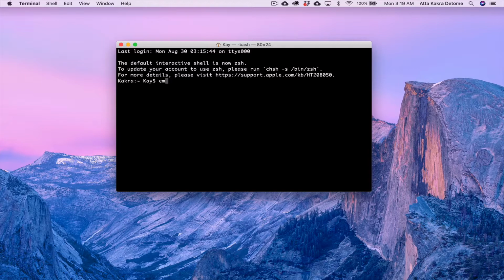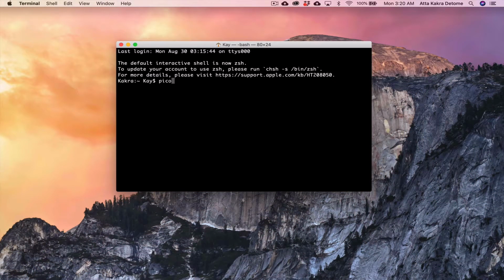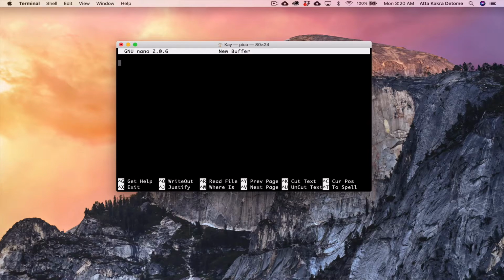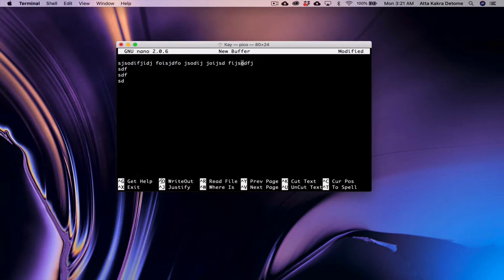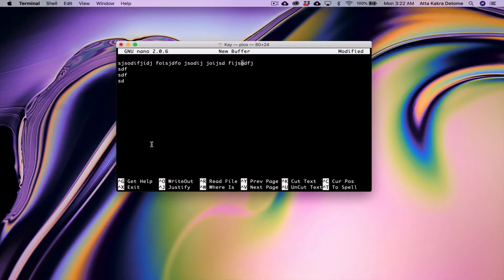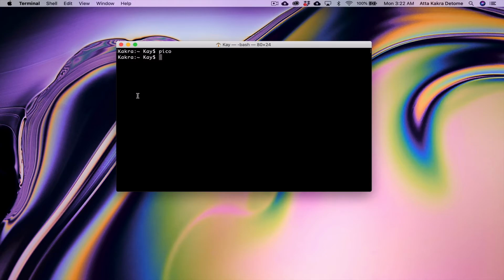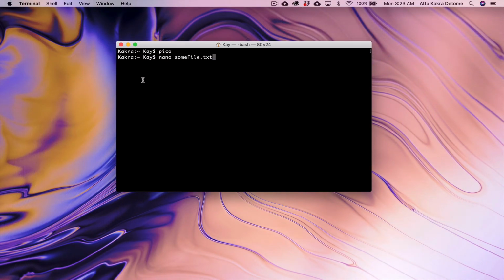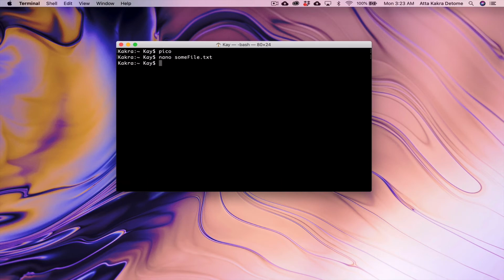7. Nano text editor + more Unix text editors - Learn Unix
Nano text editor + more Unix text editors